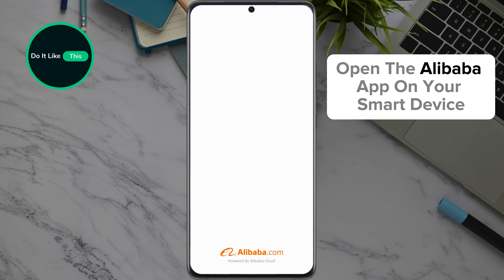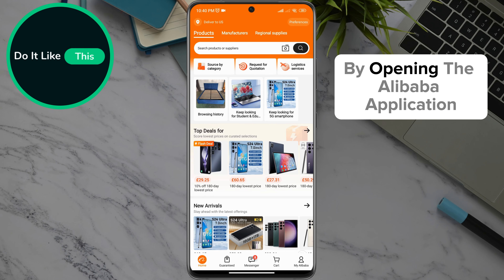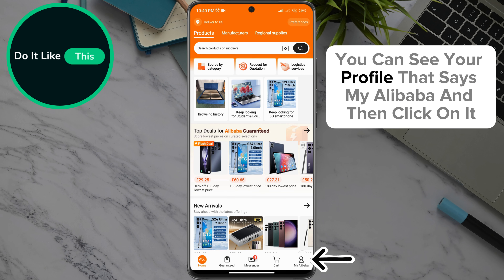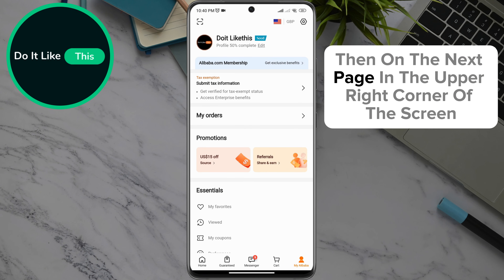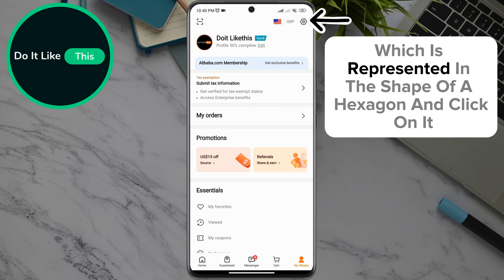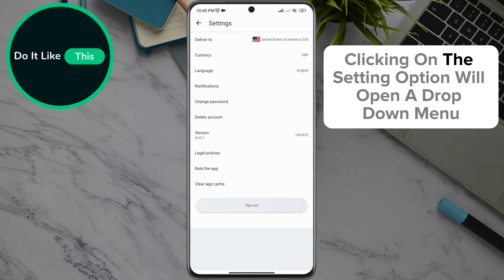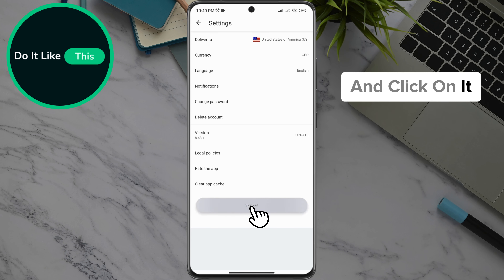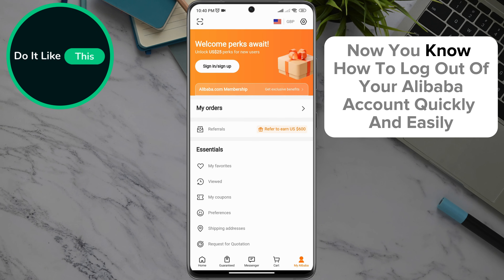How To Sing Out On Alibaba App!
Learn How To Sing Out On Alibaba App!

📦 Ready to Learn How to Sing Out on the Alibaba App? 🎤 In thiseye-opening tutorial, we break down the step-by-step process for seamlessly transitioning from Explore Mode to Signing Out on Alibaba! Whether you're a newbie trying to navigate the application or a pro looking for quick tips, we've got you covered. Learn about all the features and benefits of the Alibaba app while ensuring your account remains secure. Dive in NOW and master ease of use on Alibaba! 🌟